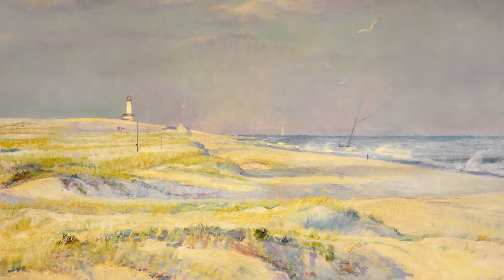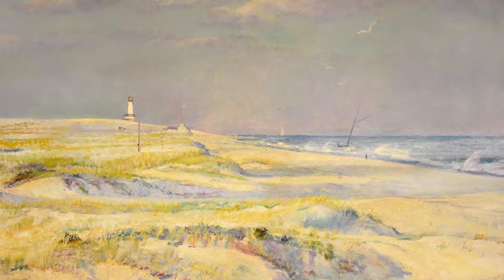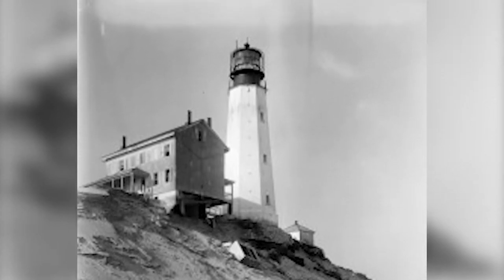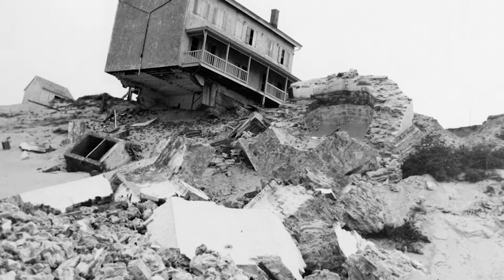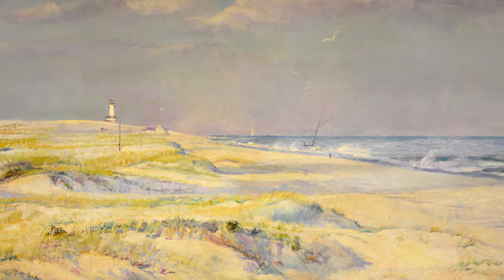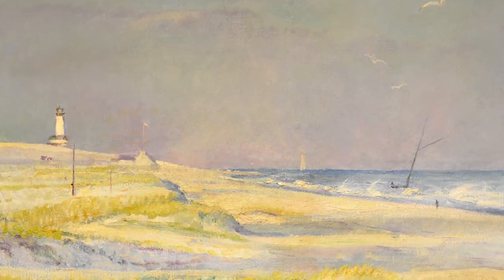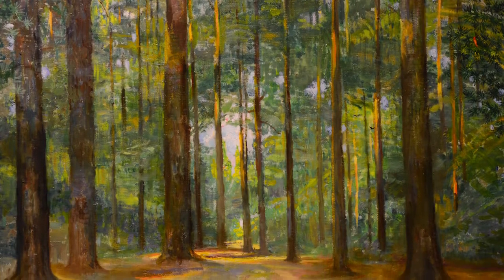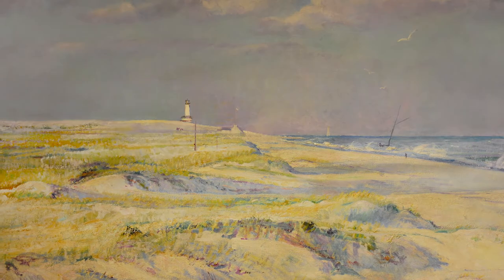In The Galleries: Cape Henlopen Lighthouse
An in depth look at "Far View," a painting by Ethel Pennewill Leach.